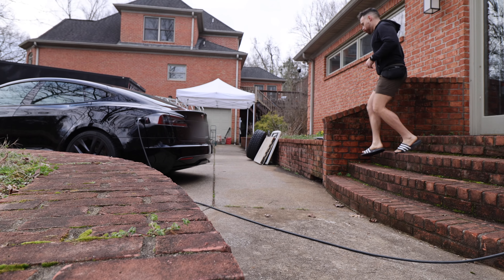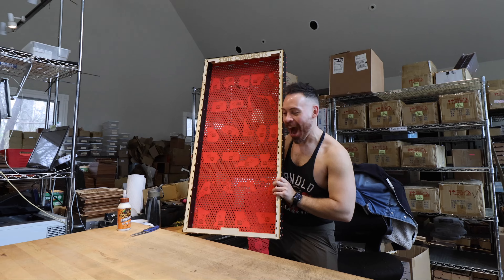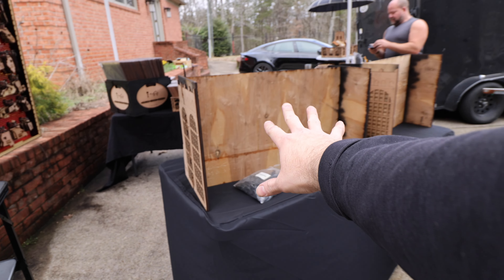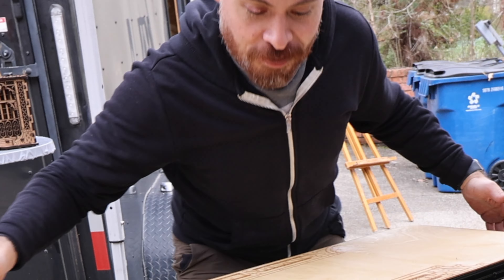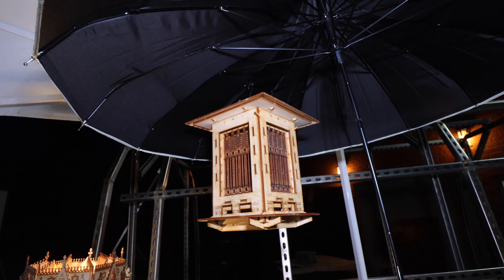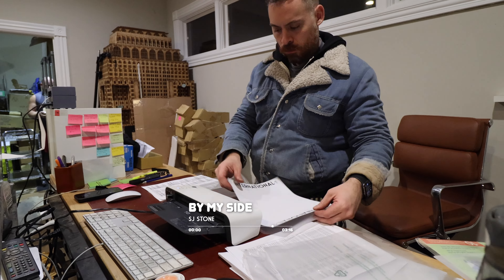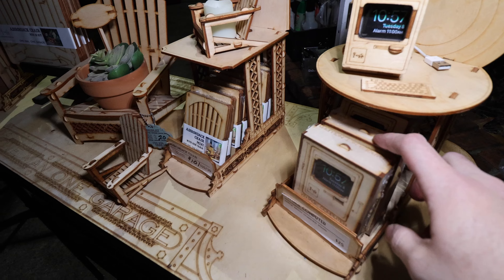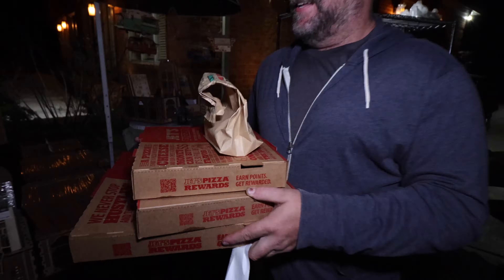My Vendor DO's and DON’Ts | Planning my Booth Setup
This is the setup I'll be using at craft shows on the west coast this year, California and Washington, and I'm sure I'll be making adjustments with every show, but for the most part this is it.